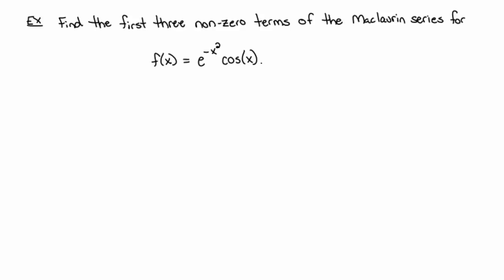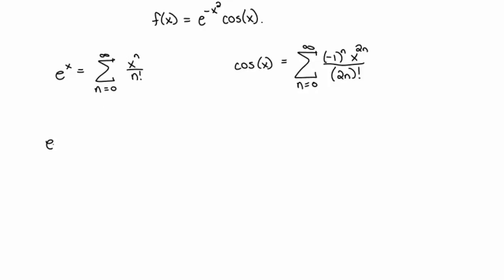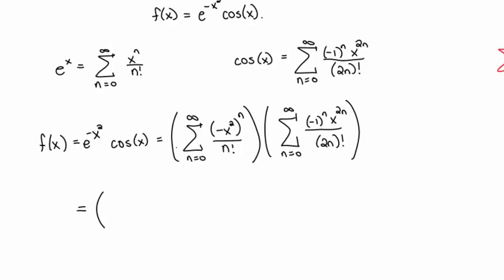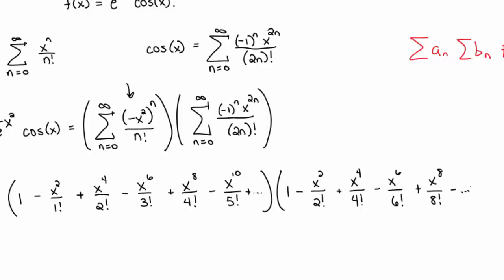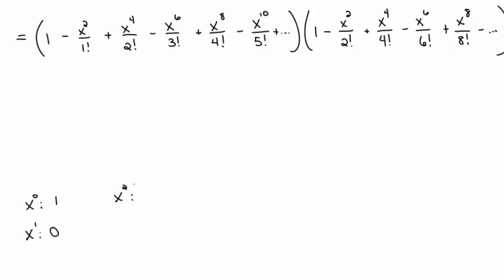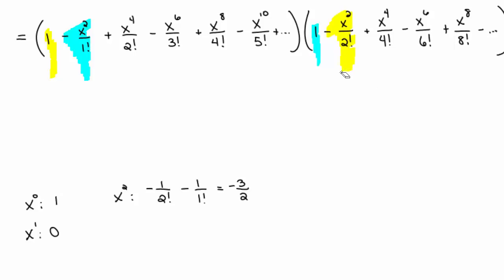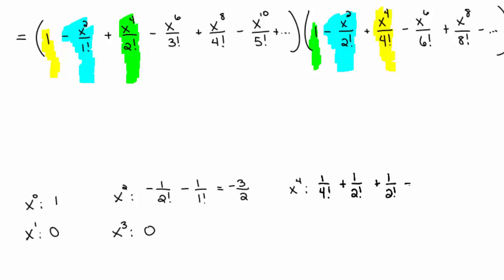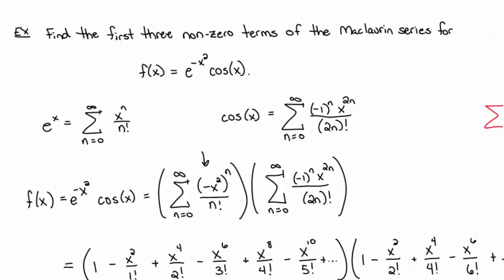Augmented Lecture in Integral Calculus - Multiplying Power Series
In this video, I show how to find the first three terms of the Maclaurin series representation for the product of two functions (neither of which is a polynomial).